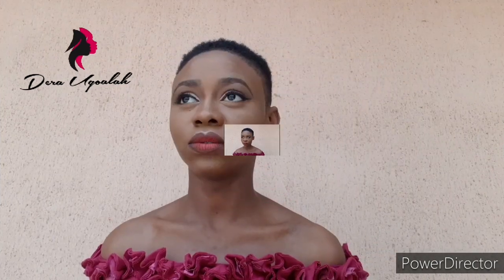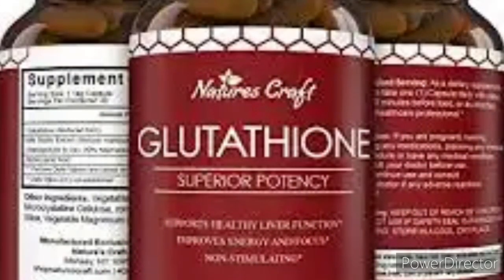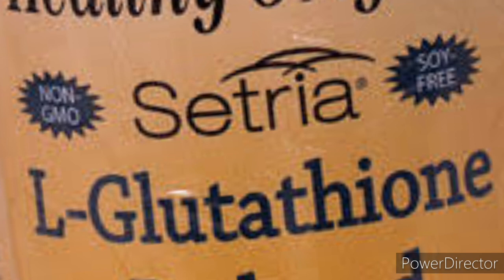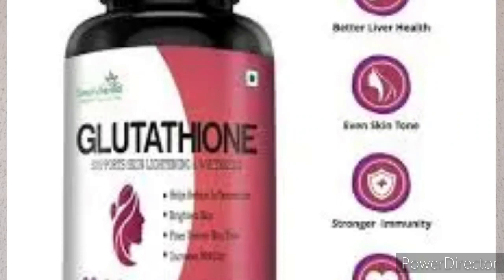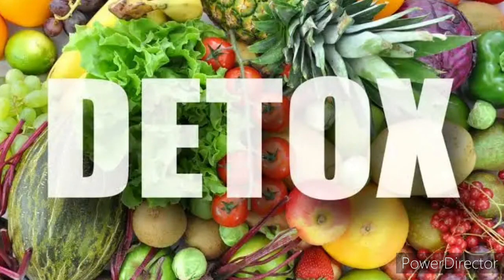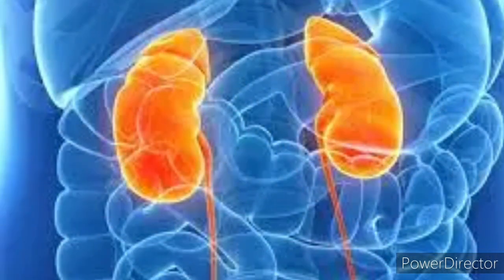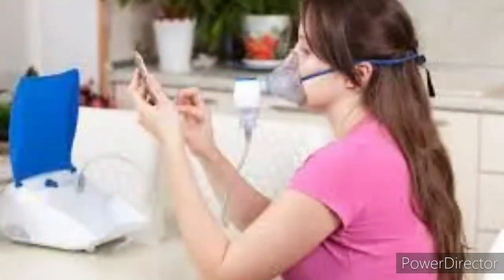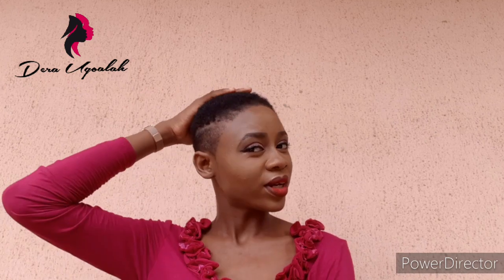How to have natural fair skin/ NO SOAPS, CREAMS, NO BLACK KNUCKLES